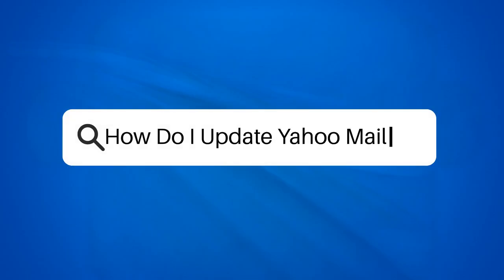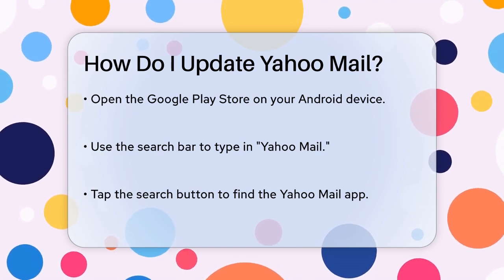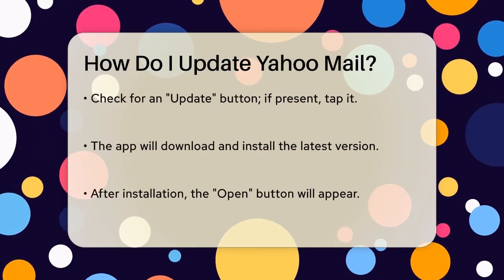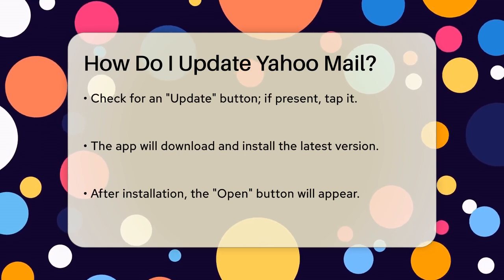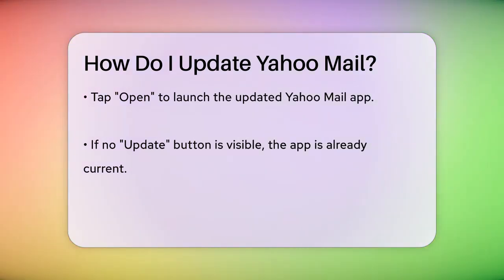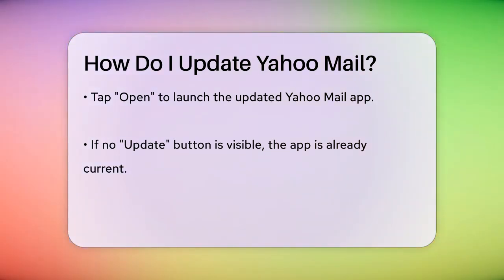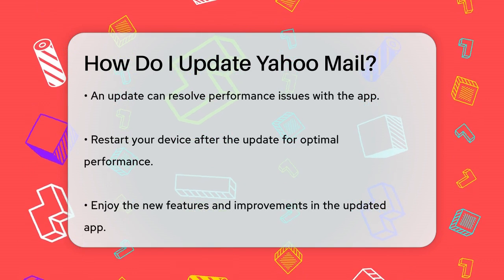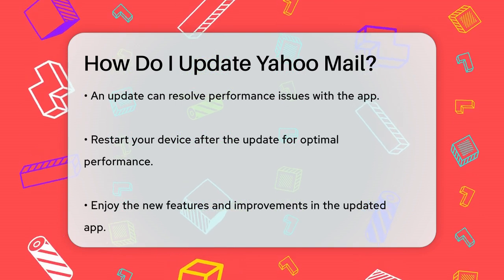How Do I Update Yahoo Mail? - TheEmailToolbox.com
How Do I Update Yahoo Mail? Keeping your Yahoo Mail app up to date is essential for a smooth email experience. In this video, we’ll guide you through the straightforward process of updating your Yahoo Mail app on your Android device. We’ll show you how to access the Google Play Store and search for the Yahoo Mail app effectively. You’ll learn how to identify if an update is available and what steps to take to ensure your app is running the latest version.

Updates often include new features and important fixes that can enhance your overall experience. If you’ve been facing issues with your app, updating it might be the perfect solution. We’ll also remind you of the importance of restarting your device after the update to ensure everything operates seamlessly.

Join us as we provide step-by-step instructions that will help you keep your Yahoo Mail app running smoothly. With our guidance, you’ll be able to manage your Yahoo Mail efficiently and enjoy all the latest enhancements it has to offer.